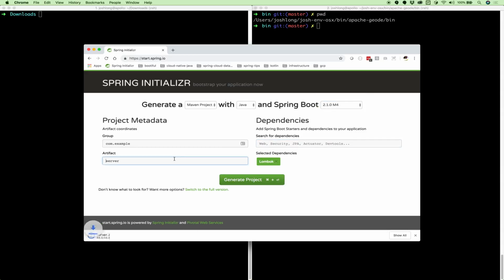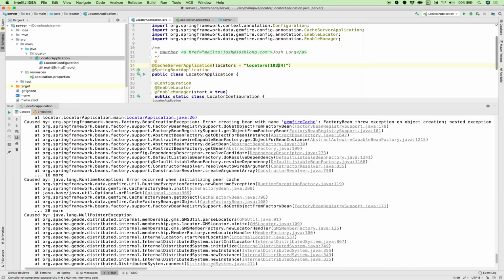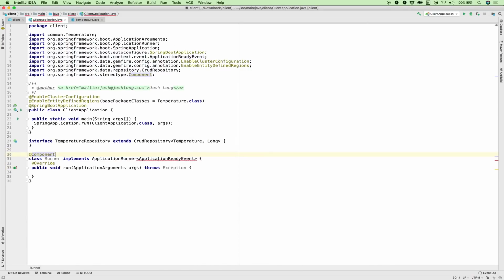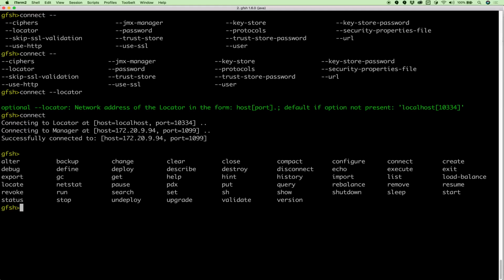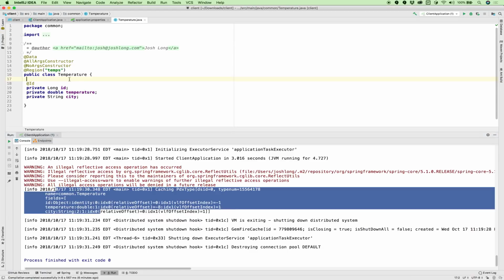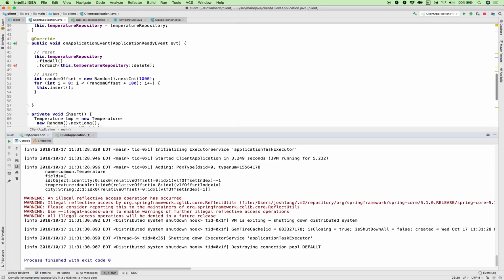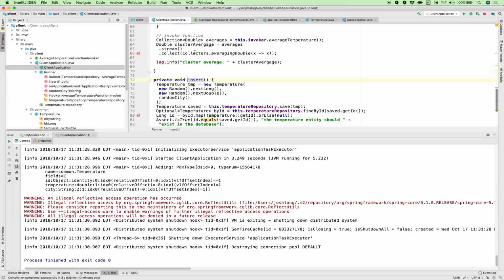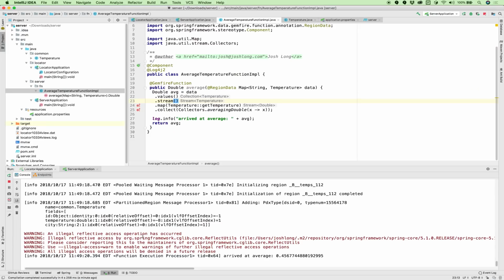Spring Tips: Apache Geode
Hi Spring fans! In this installment of Spring Tips we look at Gemfire... err.. Apache Geode, the fantastic distributed data grid you've probably never heard of, BUT YOU SHOULD, that integrates nicely with the Spring Data for Apache Geode project.